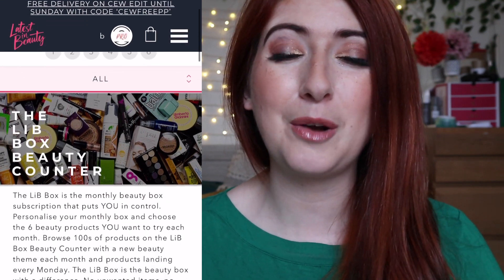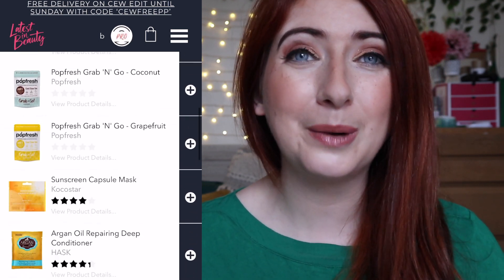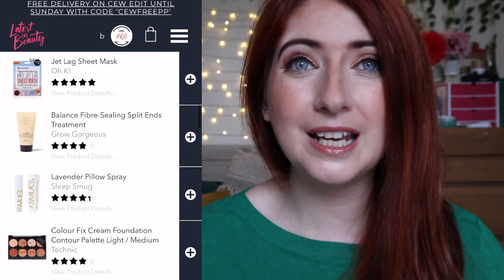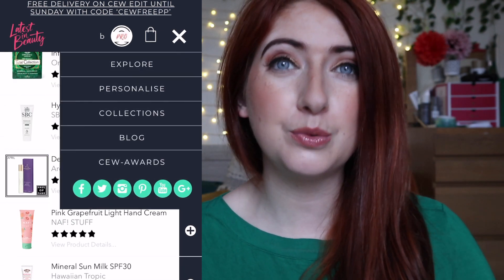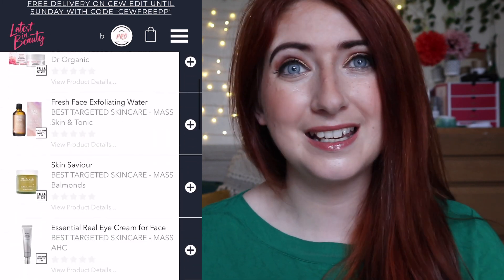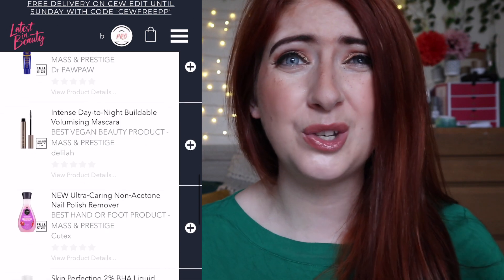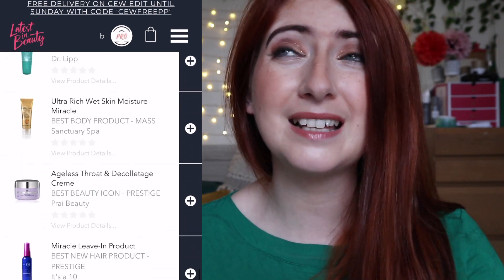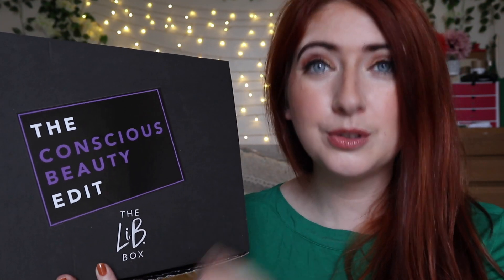LATEST IN BEAUTY SUBSCRIPTION BOX UNBOXING | willow biggs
LATEST IN BEAUTY SUBSCRIPTION BOX JULY 2021

GLOSSYBOX USE CODE GBWILLOW - GET YOUR FIRST BOX FOR £10.